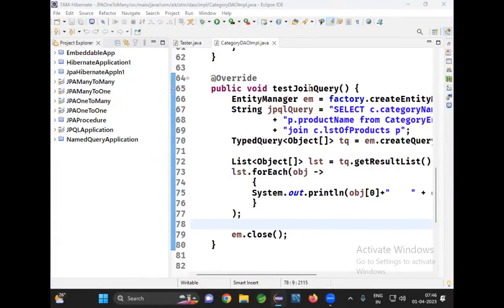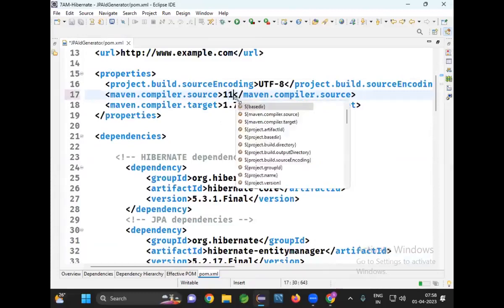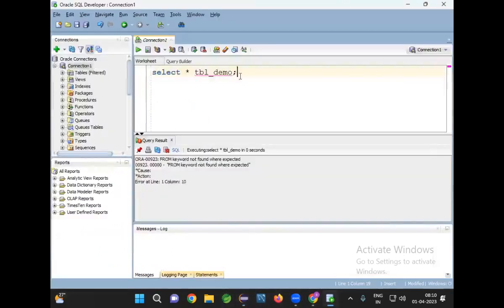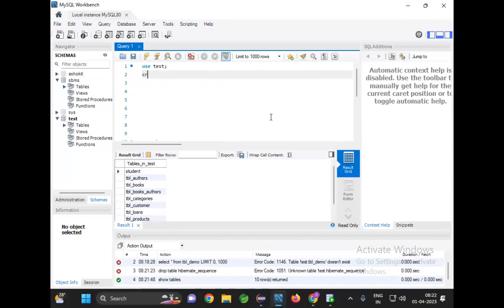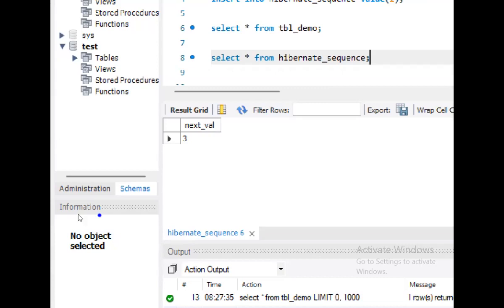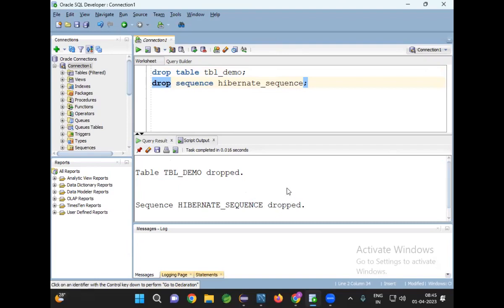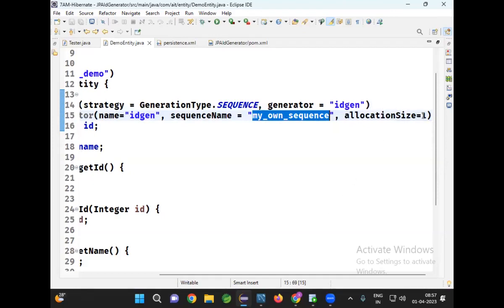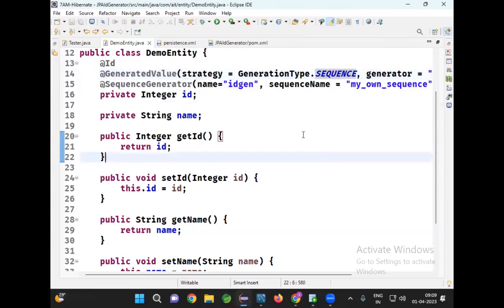Hibernate | Class 30 | SOFTWARE FREE COURSES